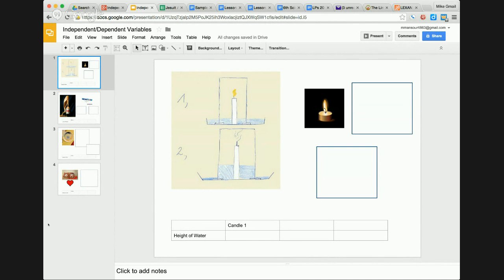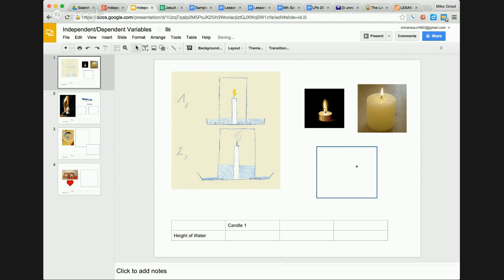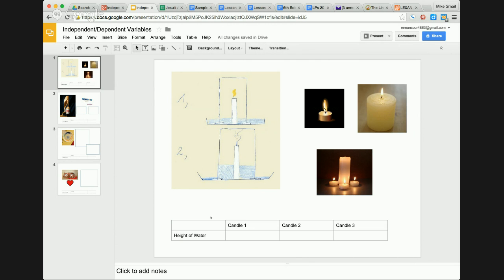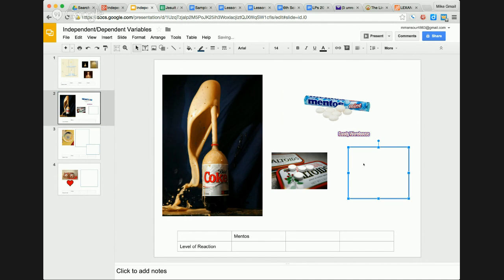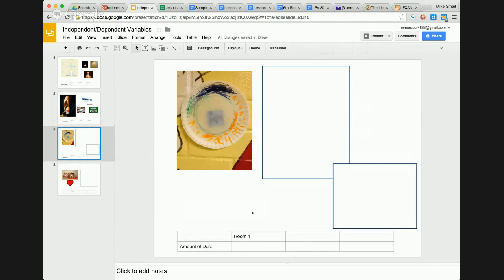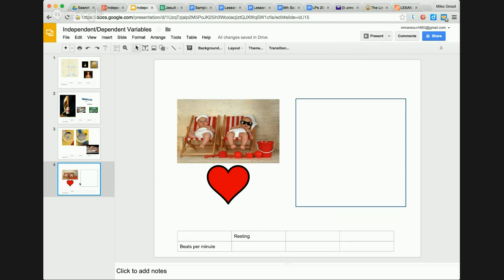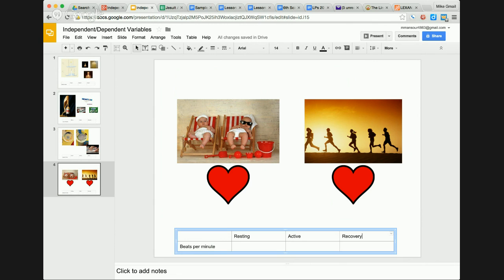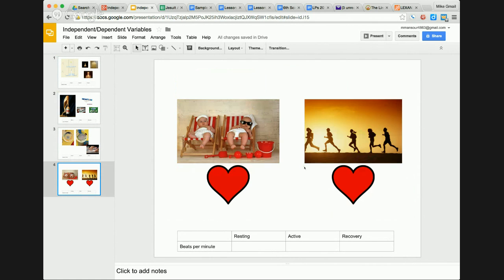Independent and Dependent Variables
This screencast is for the Jesuit Academy 7th grade science class.  It reviews the items and experiments we did in class to work on identifying independent and dependent variables.